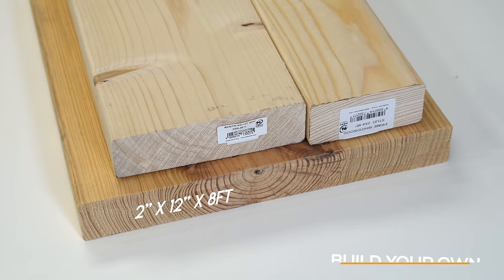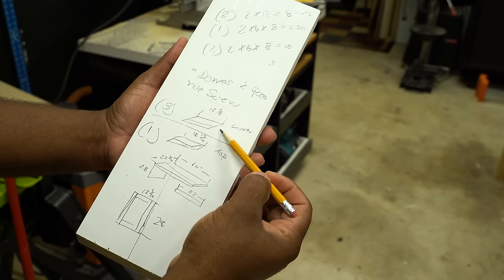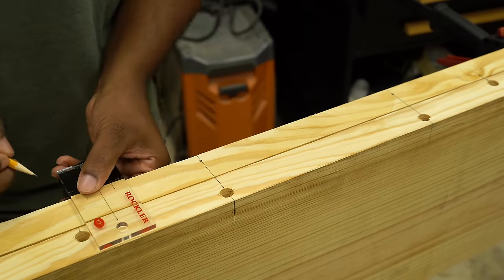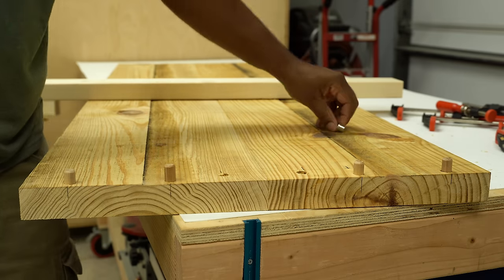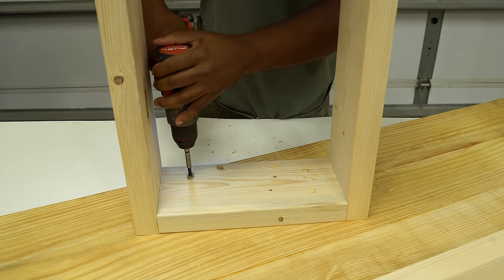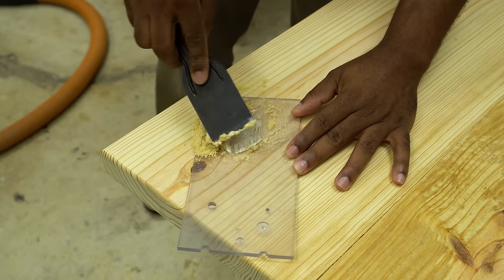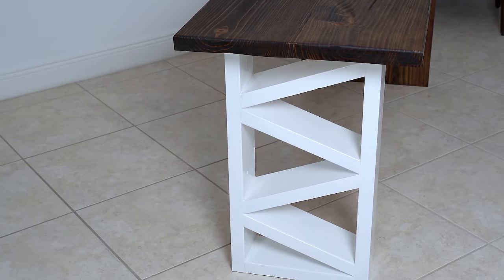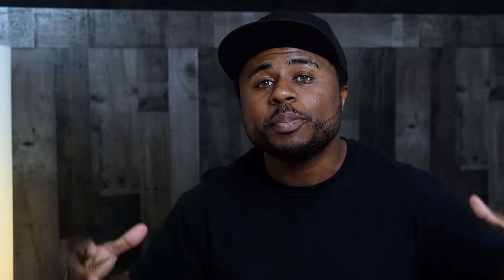DIY Desk under $50 | DIY Creators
In this video, I will show a way to use cheap lumber to build furniture. You can create an awesome desk like this for your space.
GET PAID TO SHOP AT YOUR FAVORITE STORES: Get a $10 sign-up bonus when you spend your first $25 using TopCashback with this This offer will expire on May 30th, 2020.

Materials used:
(2) 2in x 12in by 8ft Southern yellow Pine
(2) 2in x 6in x 8ft pine board
(1) 2in x 4in x 8ft pine board
(1) 1/2in dowels
(1) 2-1/2in pocket holes screws
- Wood glue
- LED used
- LED connector clip kit
Finish applied
- Minwax Espresso 273 Gel Stain
- Primer
- Oil-based white gloss paint

Accessories on the desk:
- Fast charging Wireless Charger
- Aluminum Mouse pad
- Office Chair

- 1/2 dowel jig
- Pocket hole jig
- Measuring Tape
- Speed Square
- 24 in Clamps
- Belt sander

FAQ: Camera Gear
1. Camera
2. Mic
3. Lights
4. Tripod
 5. Software  Adobe Premiere Pro

FAQ: Top Materials I use
 1. 3/4 Plywood, Select pine Southern yellow pine
2. LED- Multi-Color LED - (White LED
3. Wood Glue - (Glue bottle ) & (Glue